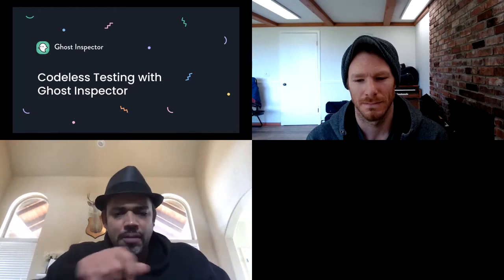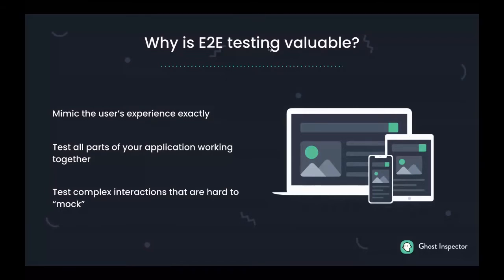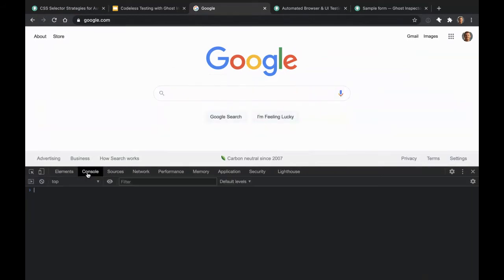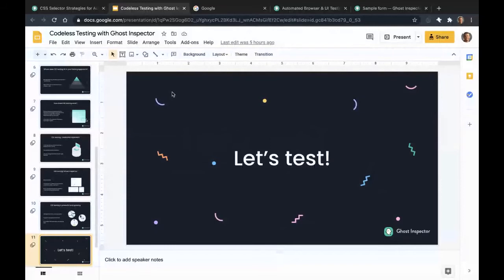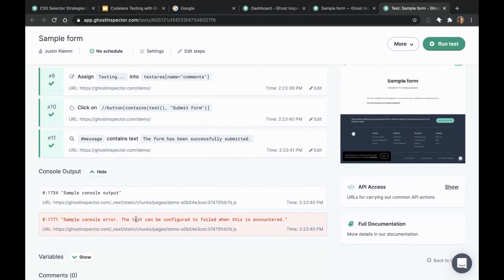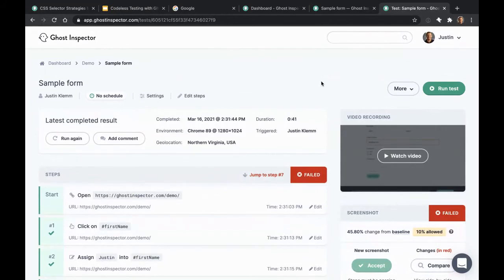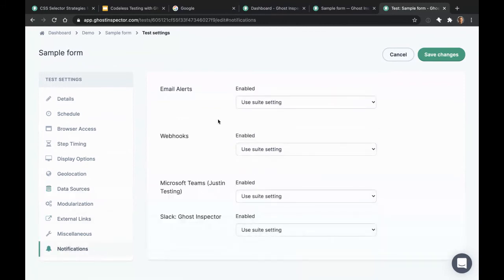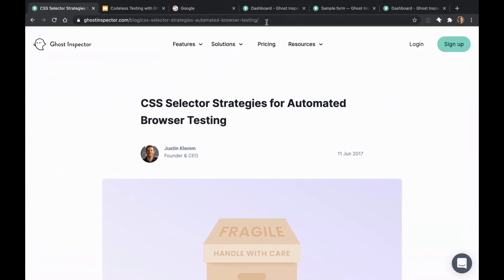Codeless Testing on GhostInspector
Learn codeless testing with GhostInspector. Ghost Inspector makes it simple to ensure your website is working properly.